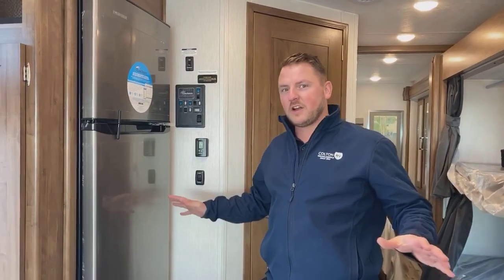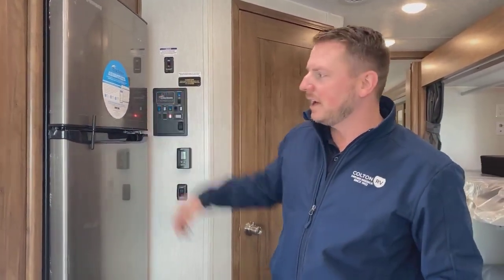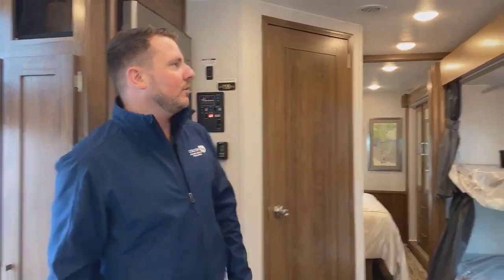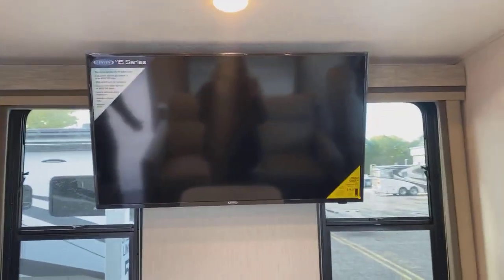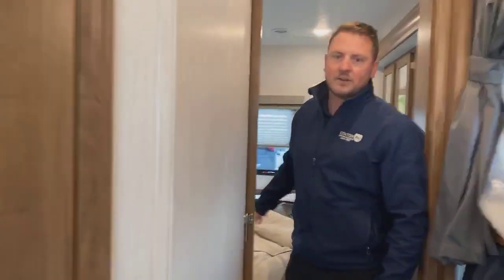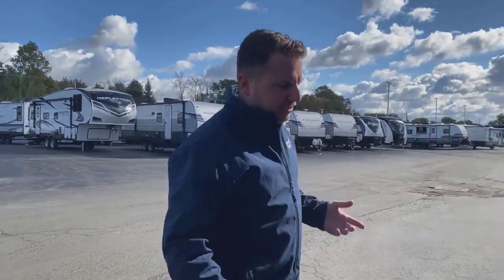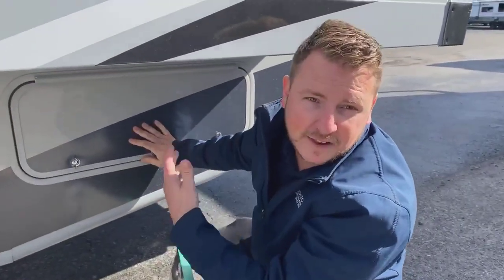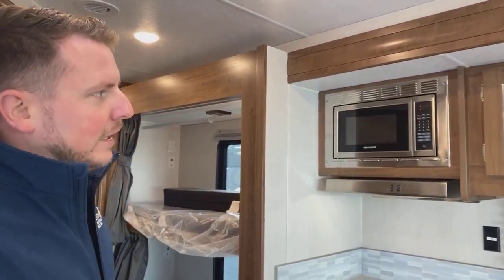ONAN Gas RV Generator Operation and Troubleshooting: What to do when you're not getting power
Come with John this TechTalkThursday on a walkthrough tutorial on how to operate your RV's Onan gas generator and what to troubleshoot if it's not giving you any power.